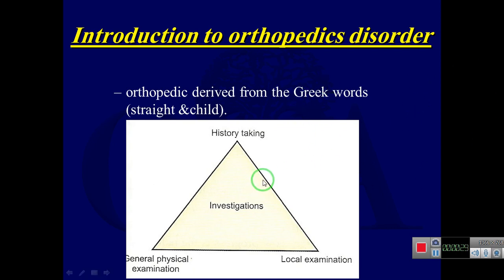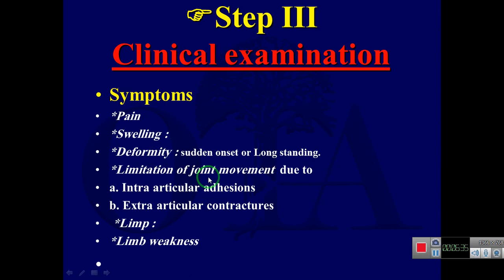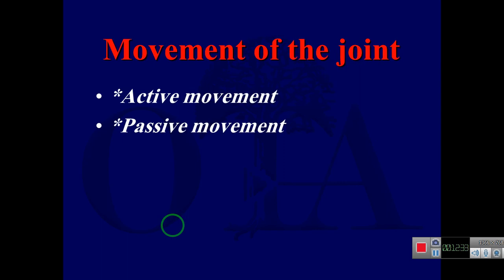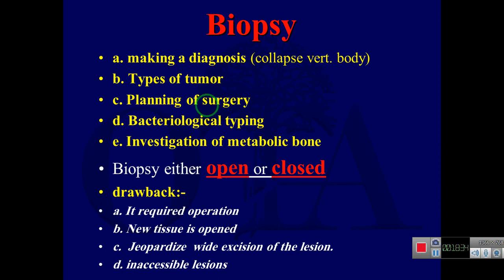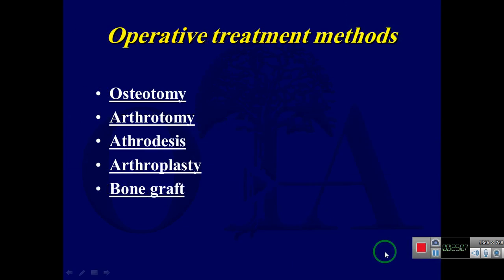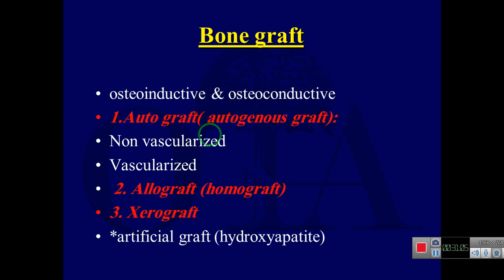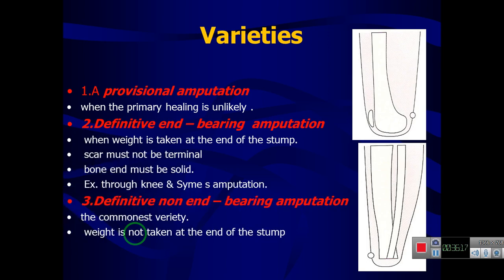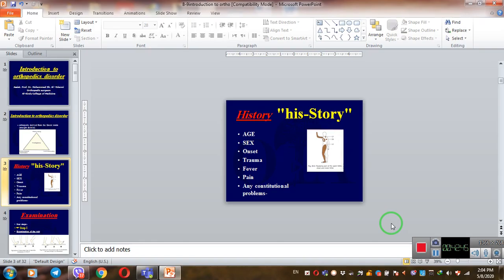introduction to orthopedic